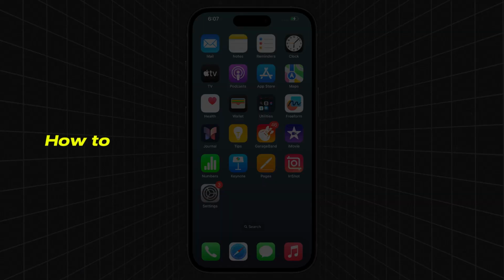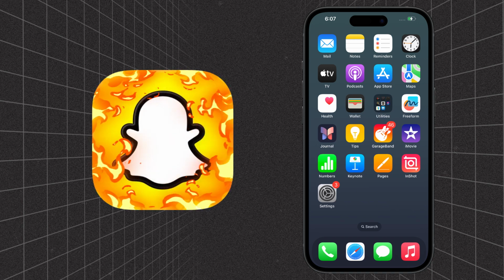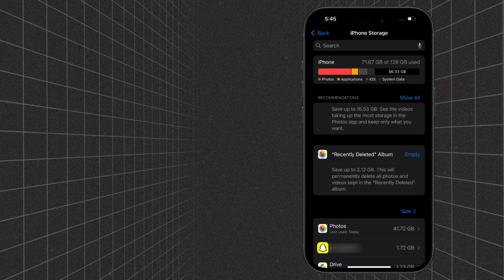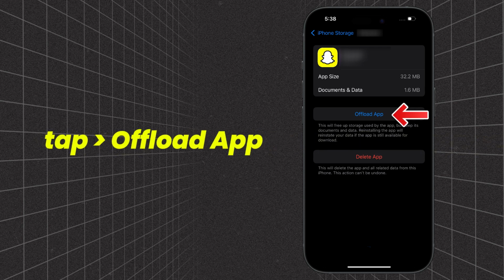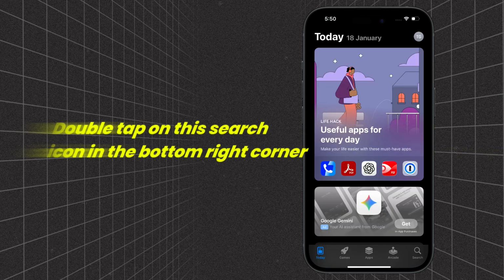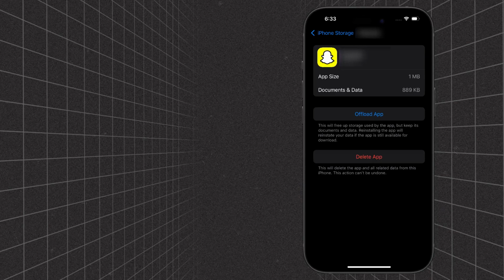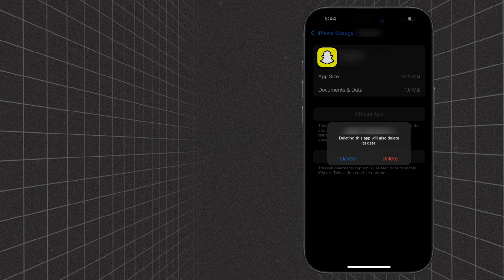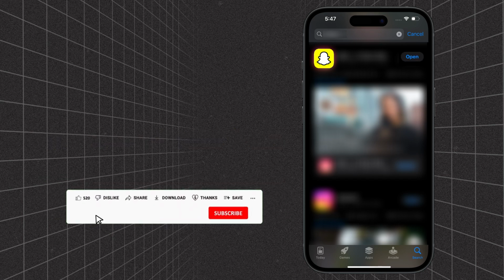How to Fix Snapchat App Not Working